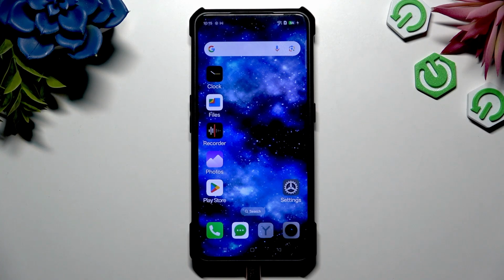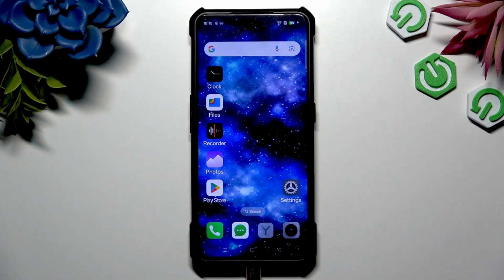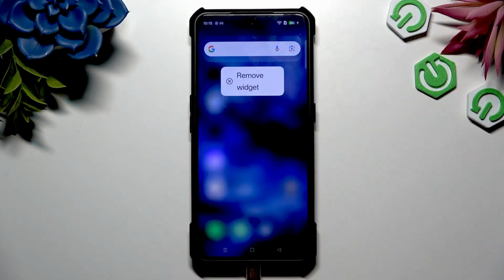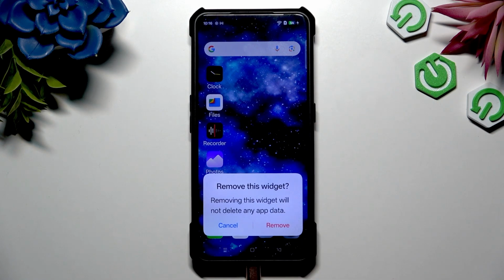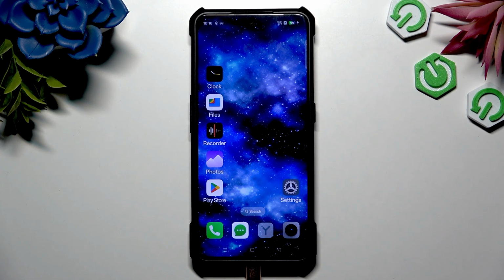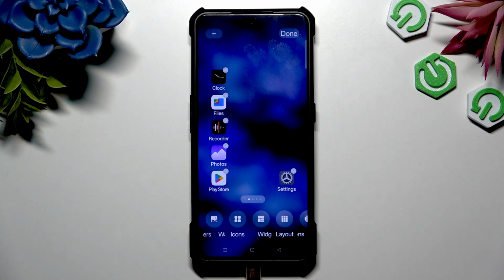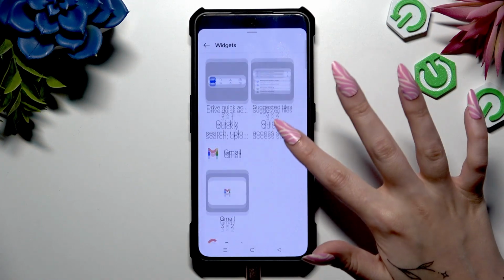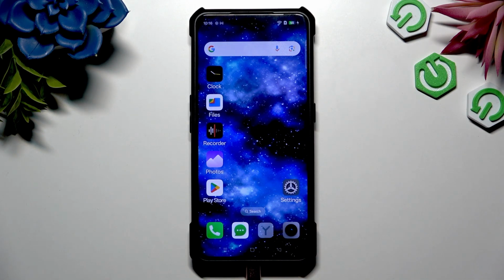REALME GT Neo 5 – Remove Google Search Bar from Home Screen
If you want to remove the Google Search Bar from your REALME GT Neo 5 home screen, this video will show you the simple steps to do it. Learn how to delete the Google Search widget by holding it and selecting the remove option. We also cover how to restore the Google Search Bar if you want it back on your REALME GT Neo 5. This guide is perfect for anyone looking to customize their REALME GT Neo 5 home screen and make it cleaner or more personal. Follow along for easy instructions and tips to manage widgets on your REALME smartphone.

How to remove Google Search Bar from REALME GT Neo 5 home screen?
How to restore Google Search Bar on REALME GT Neo 5?
How to customize widgets on REALME GT Neo 5?

0:00 Introduction
0:06 Remove Google Search Bar from Home Screen
0:22 Confirm Removal
0:35 Restore Google Search Bar Widget
0:47 Add Google Search Bar Back to Home Screen
0:59 Final Tips